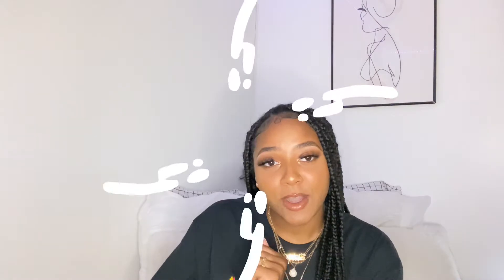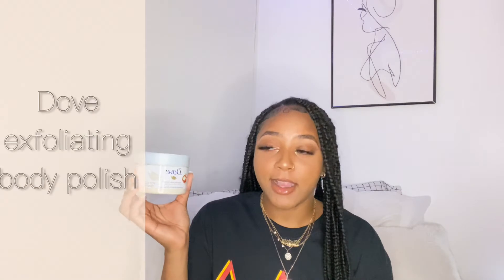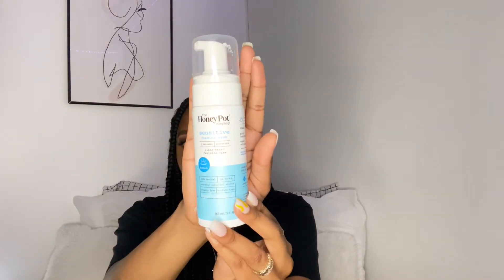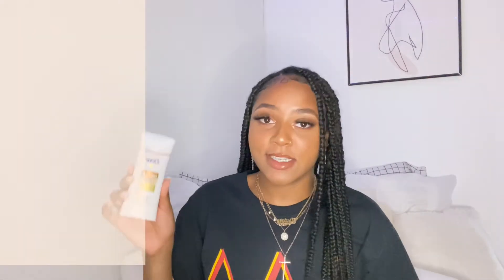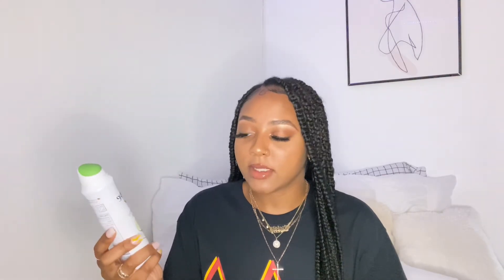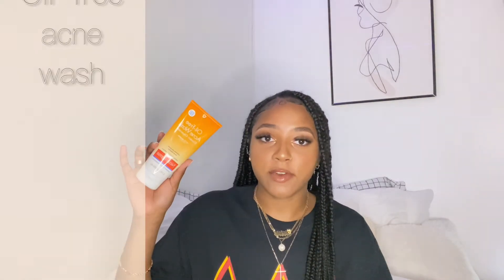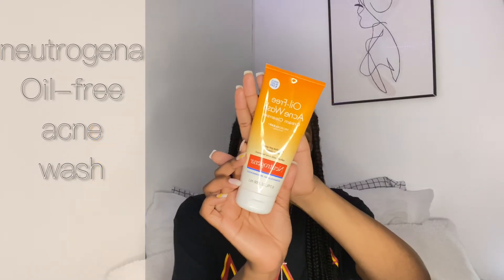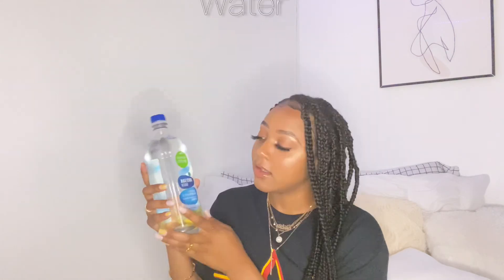My 2021 feminine hygiene routine; How to get clear and glowy skin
femininehygiene tips

Wassup friends welcome back to another video. Today I am here showing you guys my hygiene routine and how I achieve clear glowy skin! Enjoy loves☺️

🦋“My flesh and my heart may fail, but God is the strength of my heart and my portion forever.”
‭‭Psalms‬ ‭73:26‬🦋

Products mentioned
~baby dove sensitive skin body wash
~Dove gentle exfoliating body wash
~dove exfoliating body polish
~honeypot sensitive foaming wash
~ equate shave foam
~lanolin and aloe nair
~dove even tone deodorant
~dove dry spray deodorant
~secret powder fresh deodorant
~skin calming body lotion
~Johnson and Johnson baby oil
~white jasmine bath and body works lotion
~into the stars bath and body perfume
~Victoria secret fresh jade perfume
~Victoria secret dream ángel perfume
~ Dossier perfume: floriental almond, floriental vanilla and fruity jasmine
~cerave Sa cream for rough and bumpy skin
~bio skincare oil
~ hair, skin and nail gummies

Channels mentioned